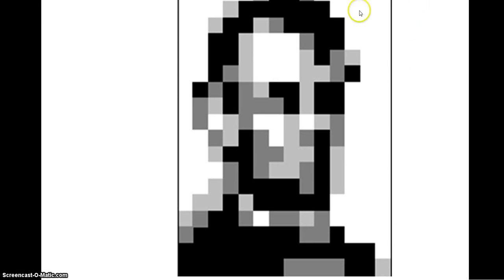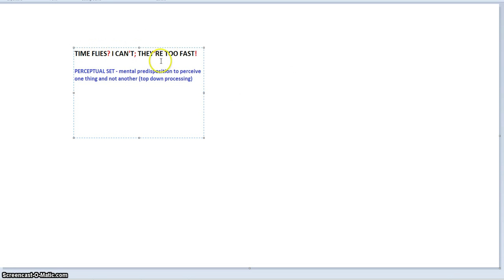5.2 sensation and perception